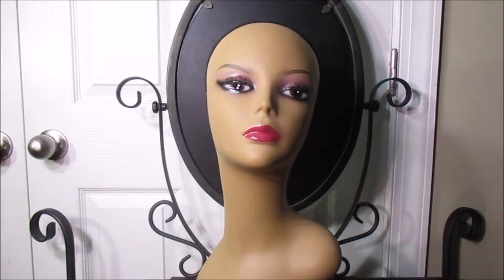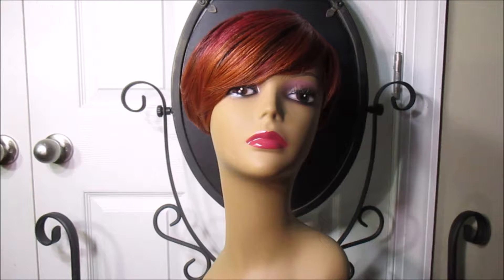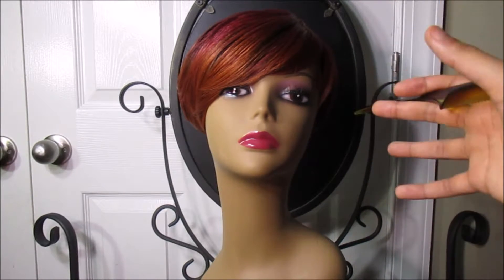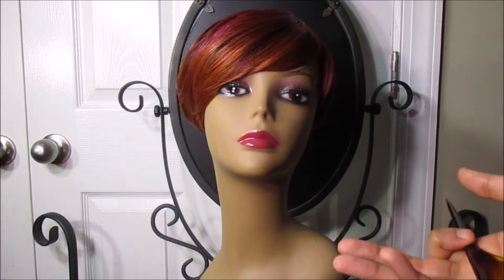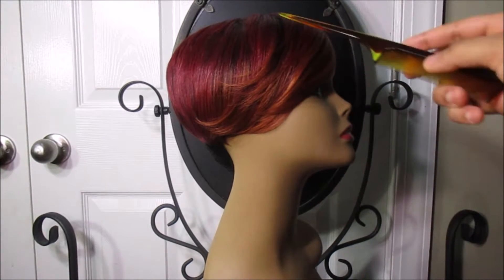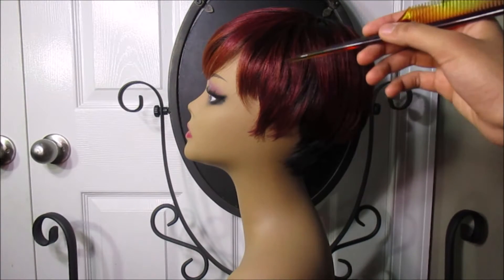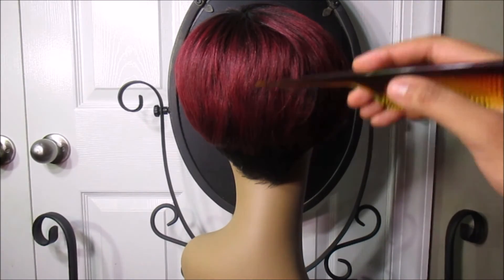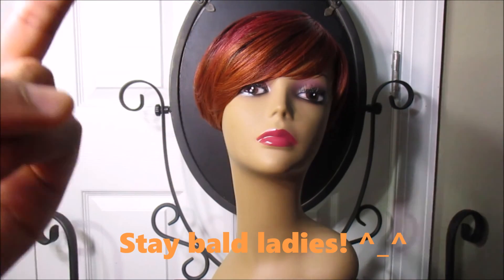Sis Sister Wig The Dream DR-H Jenner (Bald Headed Ho Wig Review)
This wig is just okay. I love the color I bought it in! but the shape, not so much.

got it from wig types